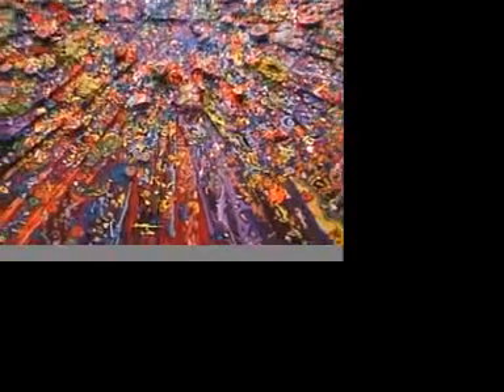missmatchsox.com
Art and some people